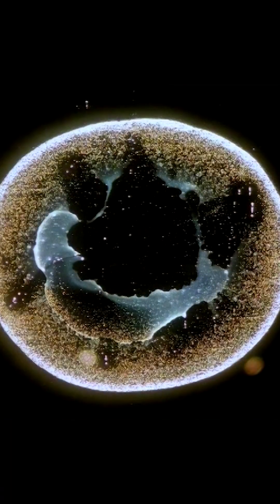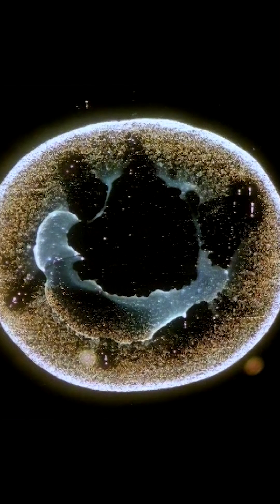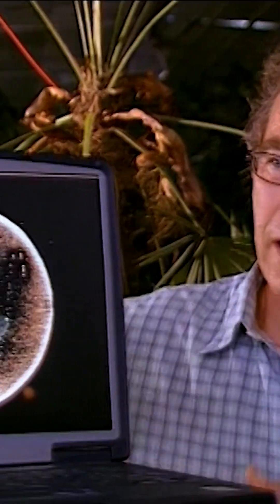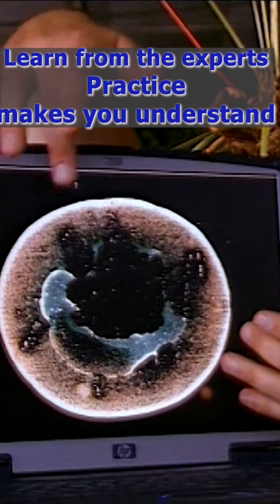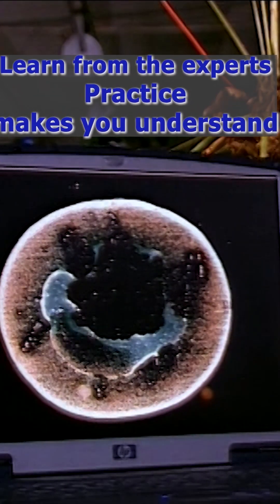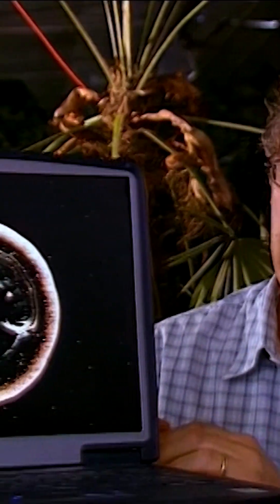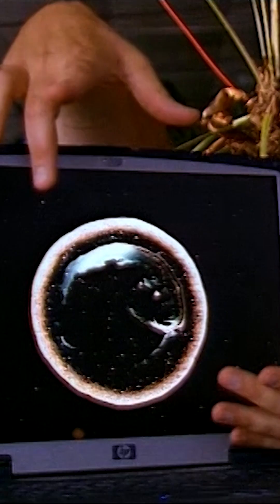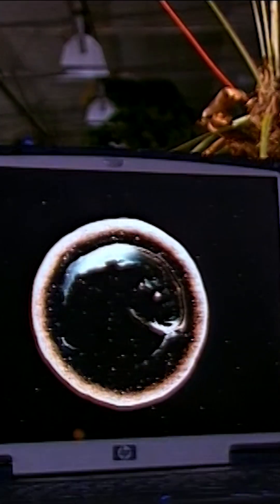WATER DROP UNDER MICROSCOPE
THE SERIES THE SECRET OF WATER – INSIGHTS gives gives you profound information on the mysteries of water, its natural behavior, the water cluster models and practical solution from water experts.